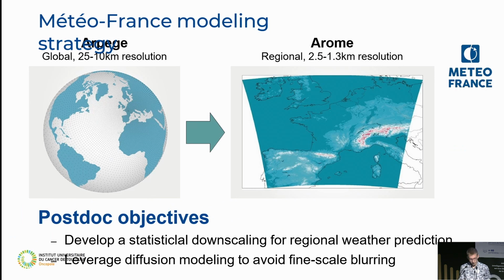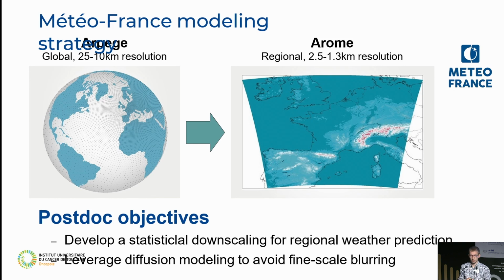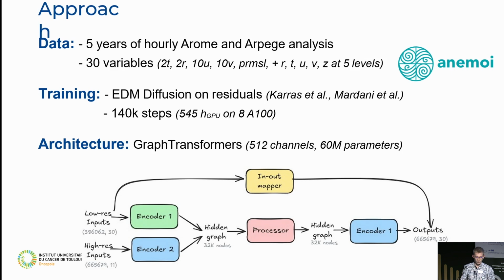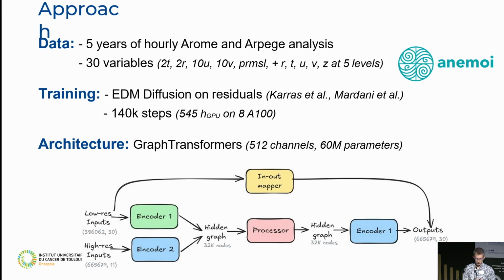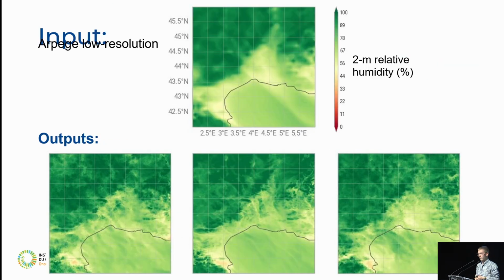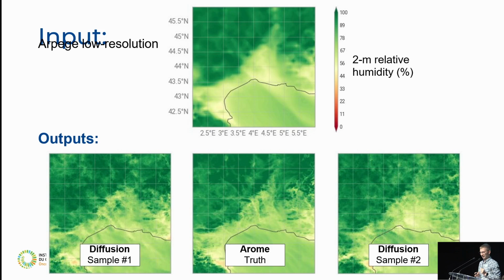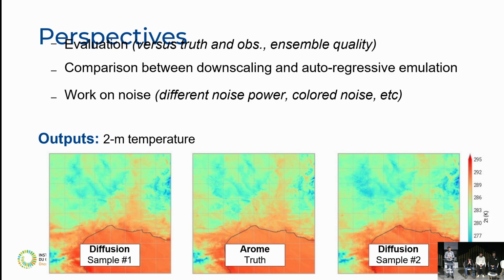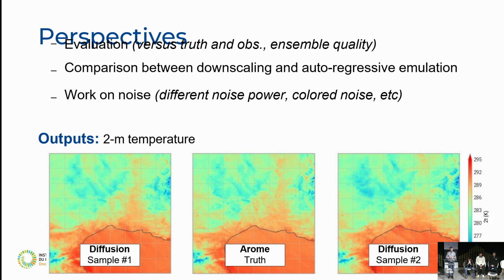ANITI Days 2026 - Parole aux PhD et Post-docs - Elliot Lumet EXPLEARTH